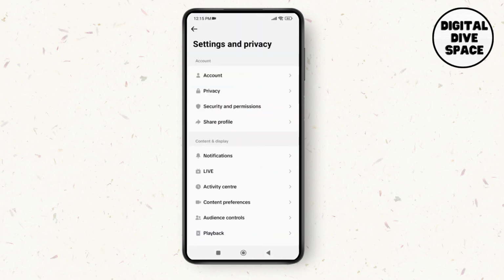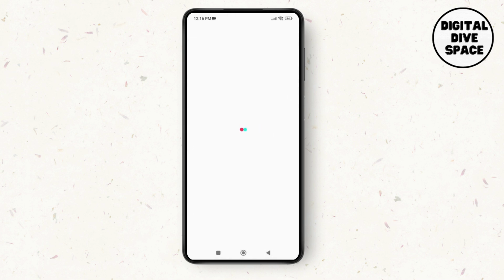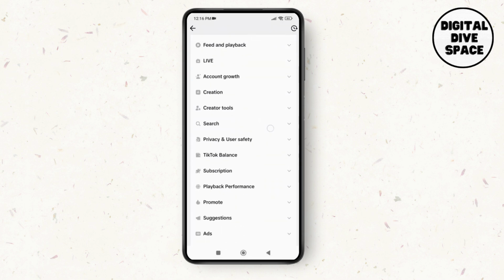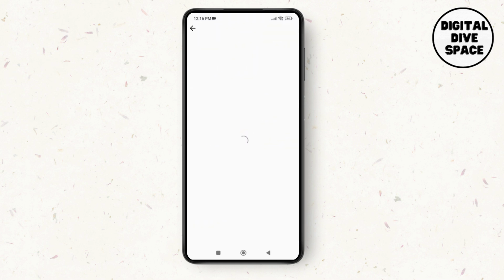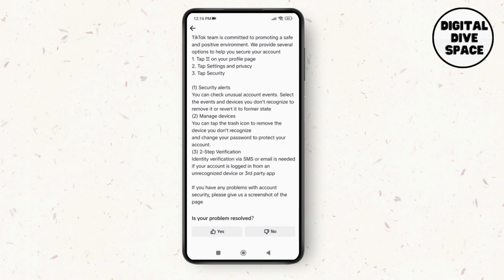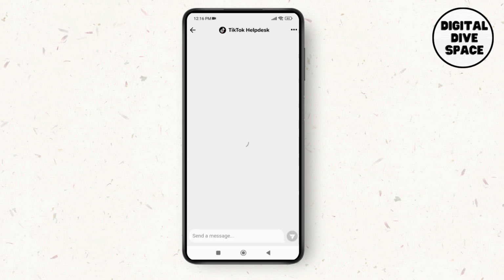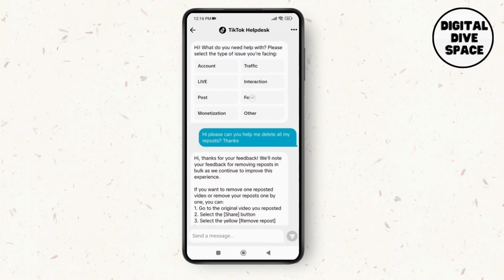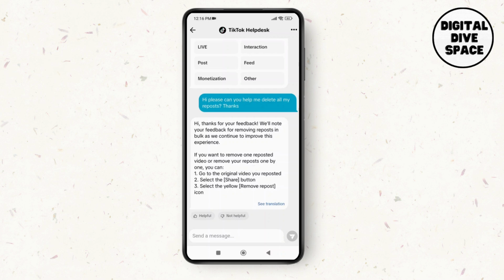How To Delete All Reposts At Once On Tiktok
Welcome to our step-by-step guide on "How To Delete All Reposts At Once On TikTok"! If you've accidentally reposted videos or want to clean up your TikTok profile, this video is for you. We'll show you how to remove all reposts on TikTok quickly and efficiently. Whether you're looking to undo a single repost or bulk delete multiple reposts, these tips will help you manage your TikTok activity easily.

In this video, you'll learn:
✔️ How to remove multiple reposts on TikTok
✔️ How to undo a repost on TikTok
✔️ How to manage and delete TikTok reposts quickly
✔️ Tips to clear your repost history on TikTok